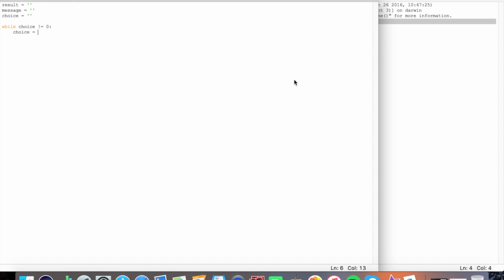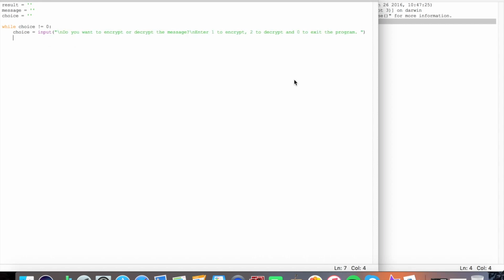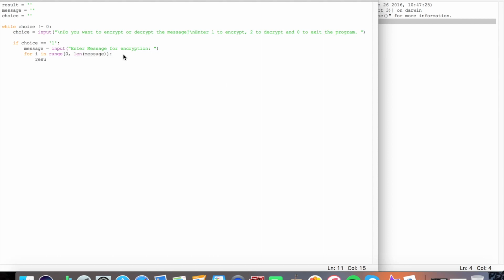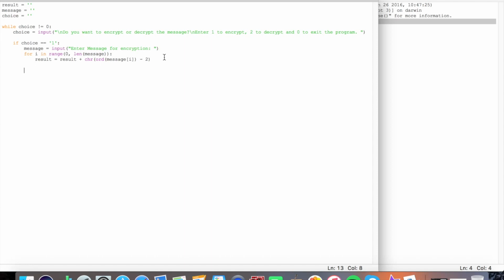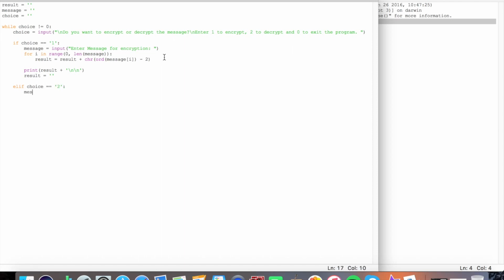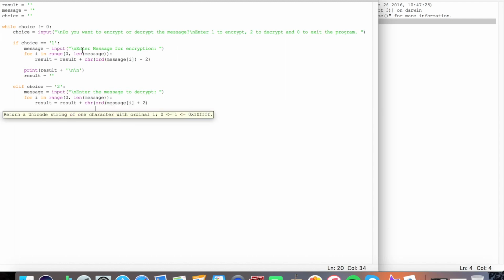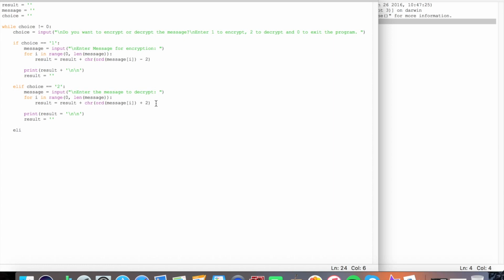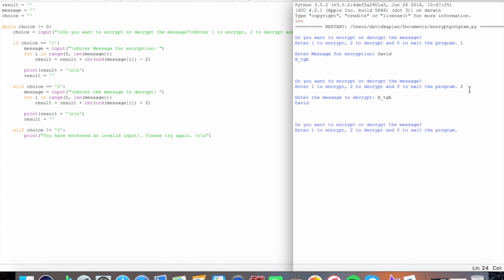Encryption Program On Python!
Encryption Program On Python 3.5.2. The program allows you to encrypt and decrypt back messages back. nice compact program that includes more complex built-in function call outs.